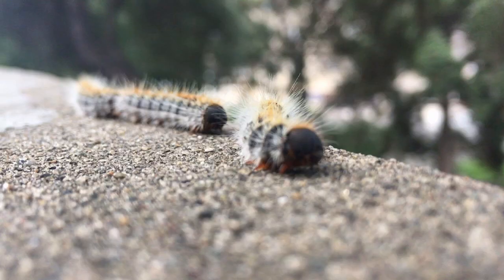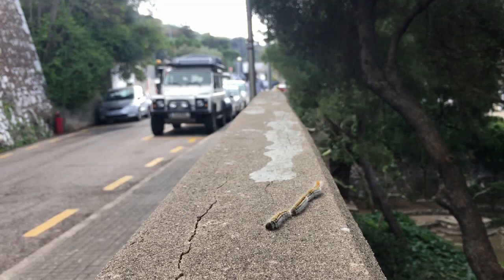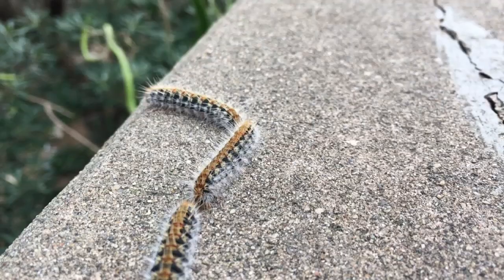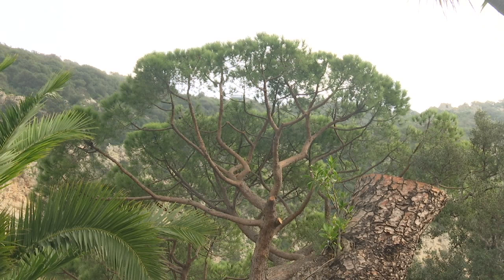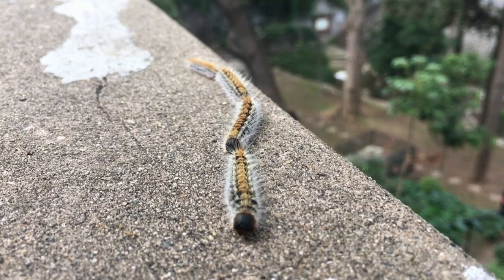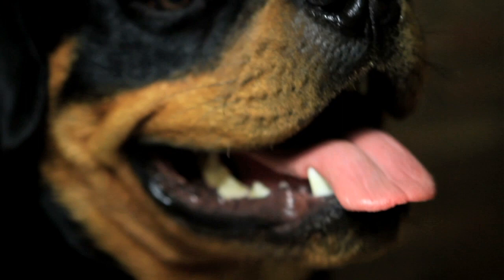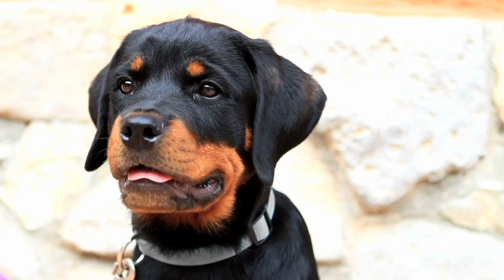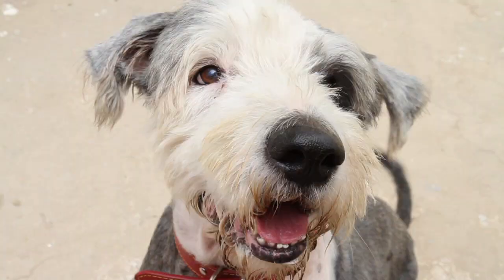​Pine Processionary Caterpillar returns to Gibraltar, in increasing numbers 21.02.19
The Pine Processionary Caterpillar is back. The moth larvae, which are found on pine trees, hatch at this time of year, and can be found in growing numbers in areas like the Gibraltar Botanic Gardens. The catepillarscan cause harm to both humans and pets, particularly dogs, and should be avoided.